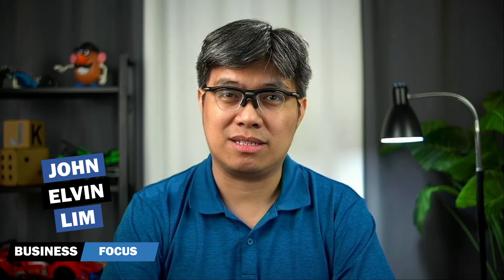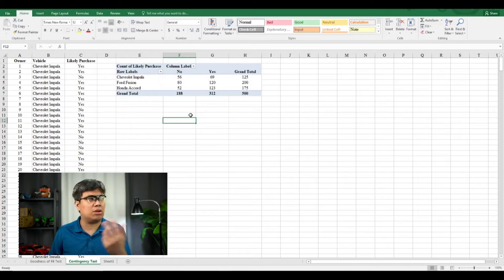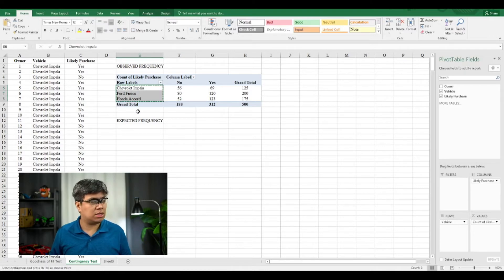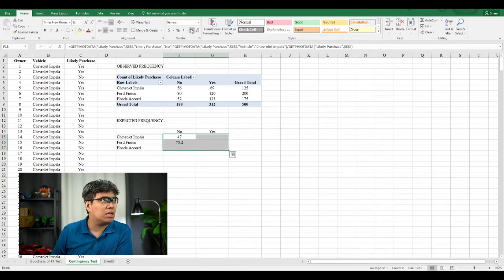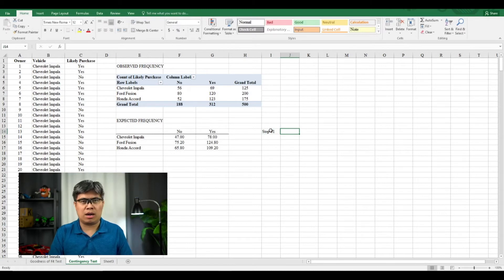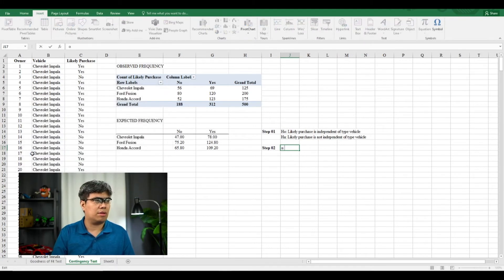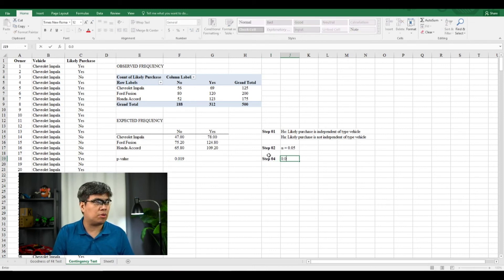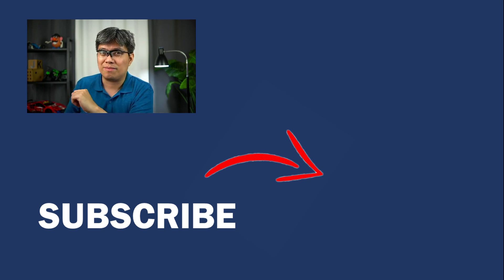Test Of Independence...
Conducting Hypothesis Testing For Test of Independence...